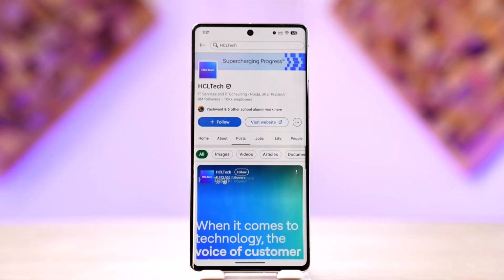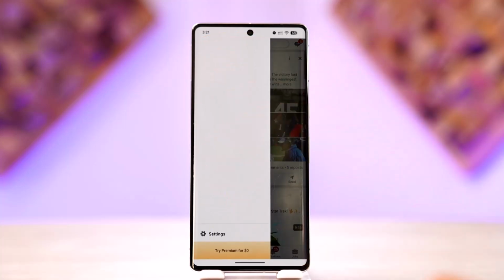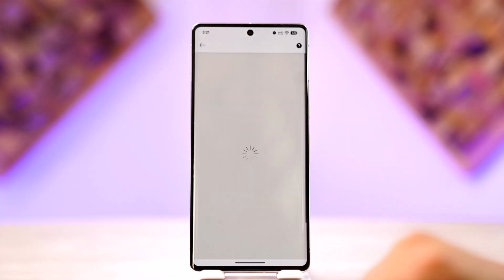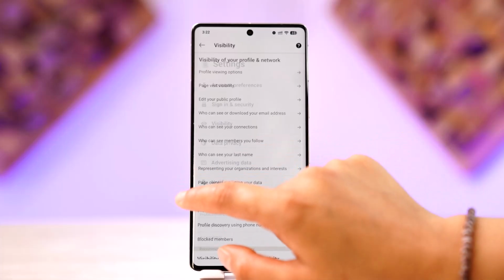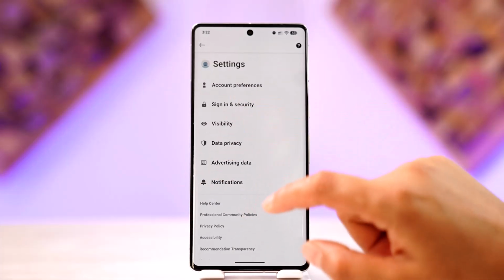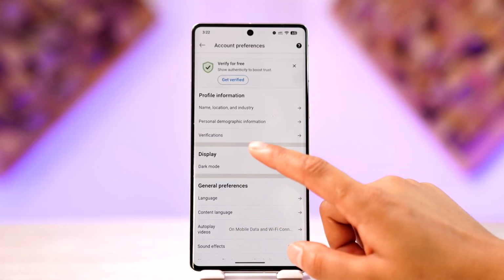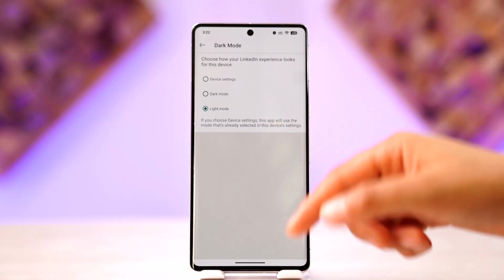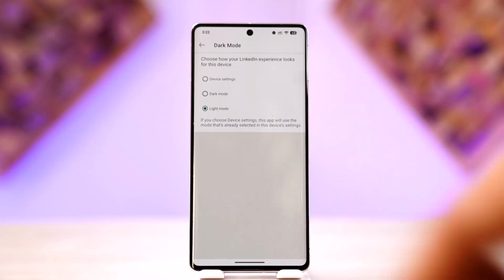How To Enable Dark Mode In LinkedIn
Learn how to enable dark mode on the LinkedIn mobile app in just a few simple steps. This quick tutorial walks you through the exact process, starting from opening the app to navigating the settings where you can switch your display to dark mode. Using dark mode not only reduces eye strain in low-light environments but also helps conserve battery life on devices with OLED screens.

To begin, open the LinkedIn app and log into your account. Once you're on the home screen, tap your profile initials or photo in the top-left corner to bring up the menu. From there, go to 'Settings' and then tap on 'Account preferences'. Within this section, you’ll find the 'Display' option. Under 'Display', you’ll see the option for 'Dark mode'. You can choose between 'Light mode', 'Dark mode', or match the app to your device’s system settings.

This video is perfect for users who want a quick and easy walkthrough without unnecessary steps or confusion. Whether you're using LinkedIn for networking, job hunting, or content creation, switching to dark mode can make your experience more comfortable, especially during nighttime browsing. Note that the dark mode setting is available on both Android and iOS devices as long as you're using the latest version of the LinkedIn app.

For the best experience, ensure your app is updated via the Google Play Store or Apple App Store. If you don't see the dark mode option, it might be due to an outdated app version or regional availability. Learn more directly from LinkedIn's official help center

Timestamps:
0:00 Introduction
0:08 Open LinkedIn app and log in
0:27 Access settings via profile icon
0:34 Go to Account Preferences
0:49 Enable dark mode under Display
1:04 Conclusion